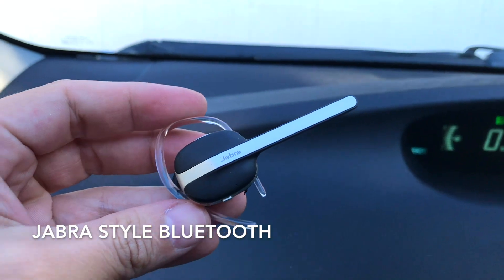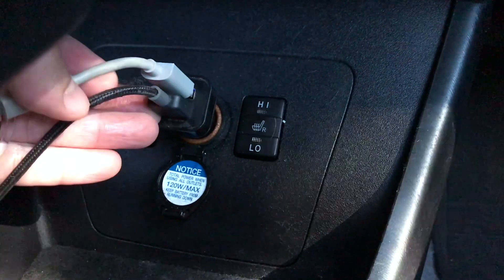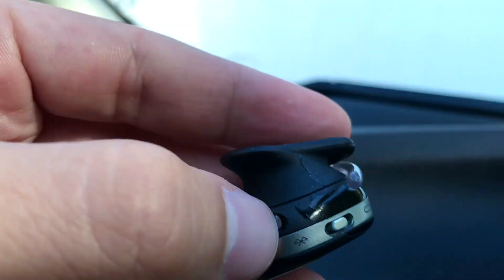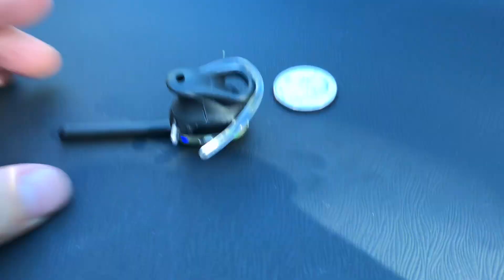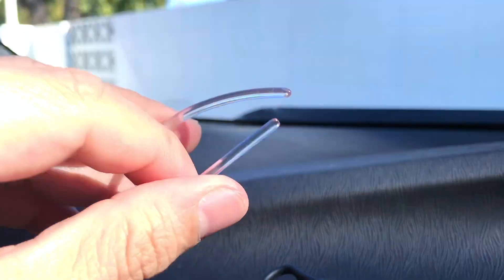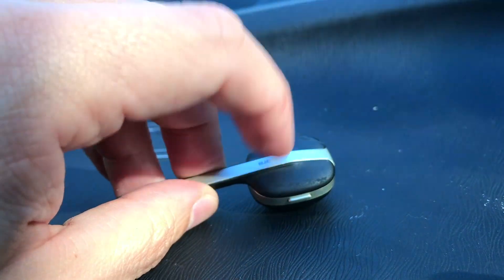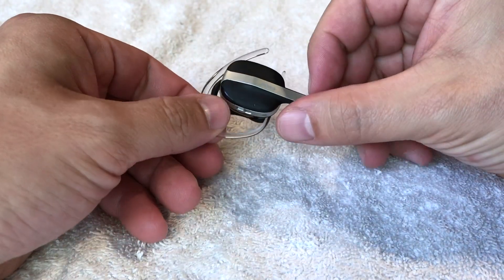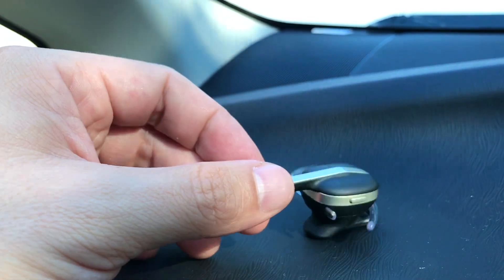✅ How To Use Jabra Style Bluetooth Earpiece Review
Jabra Style Bluetooth Earpiece

Jabra Style combines style and sophistication with all the features you need for hands-free calls.

Stylish design
You don’t need to sacrifice style when multitasking is a must. Jabra Style is remarkably lightweight and has a stylish, brushed steel surface. It’s designed to look sophisticated yet not too flashy.

Ease of use has been essential in the design of Jabra Style. There’s only one button for most tasks, and the volume and background noise are taken care of without you having to lift a finger. The headset will even give you spoken updates when it’s connected or when battery is running low.

All-day comfort
The Jabra Style is made to be worn comfortably throughout the day. It has a transparent earhook and ergonomically designed Eargels™ that you can exchange to find the perfect fit.